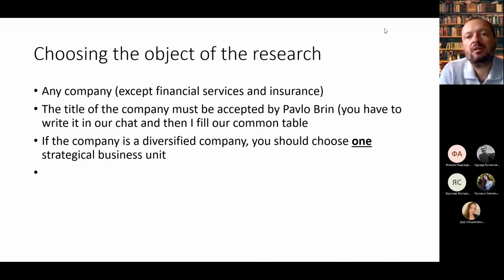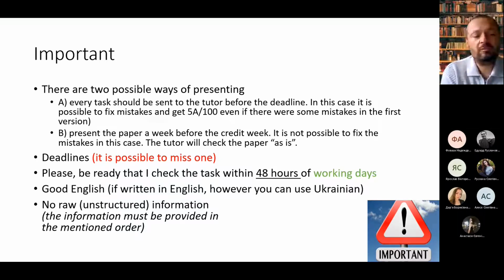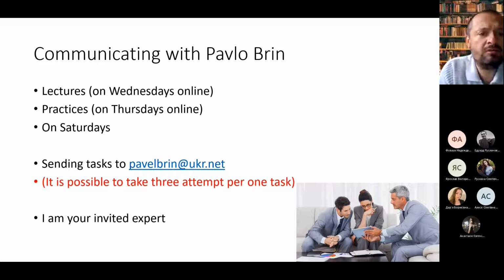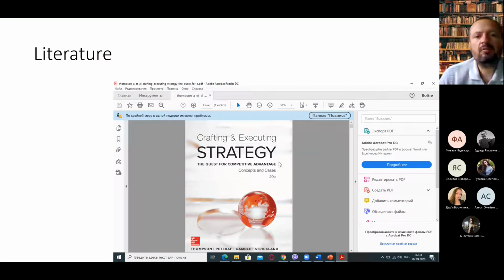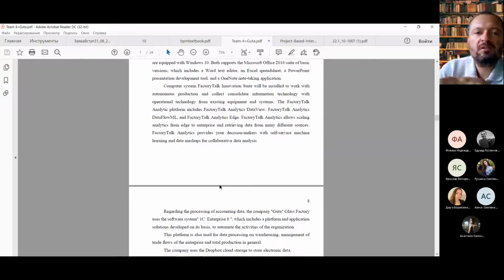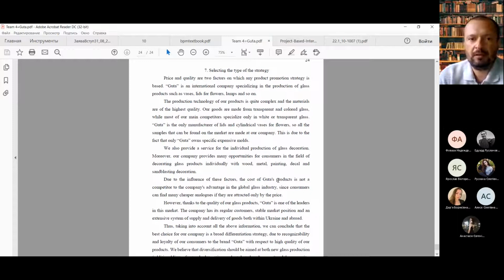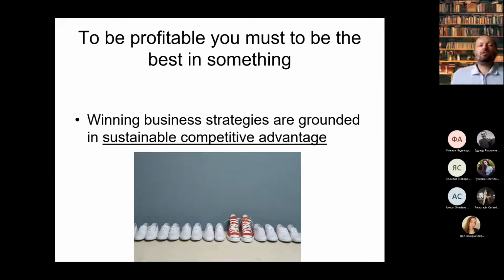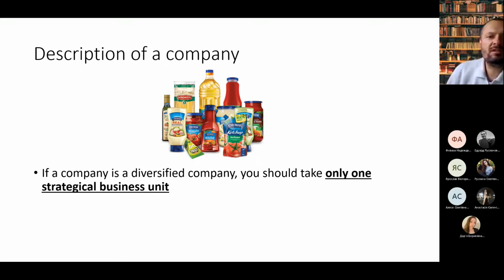Strategic Management: the introduction